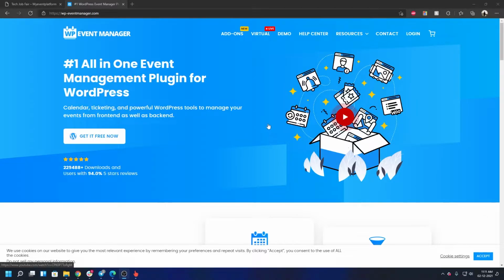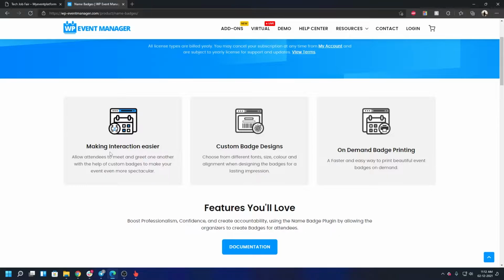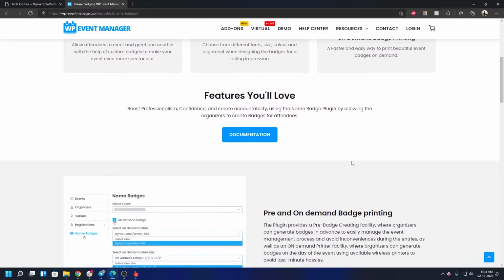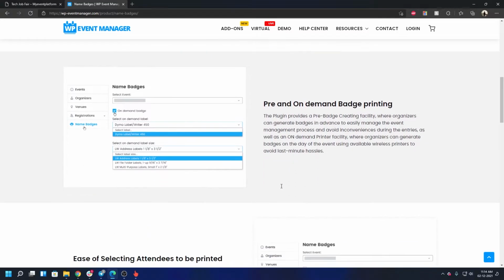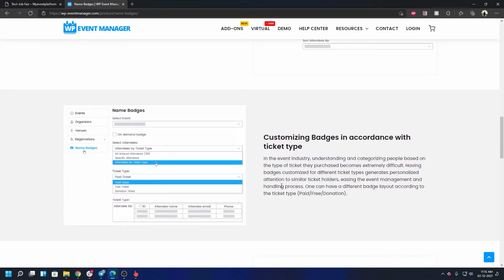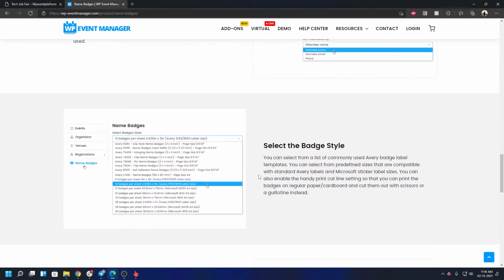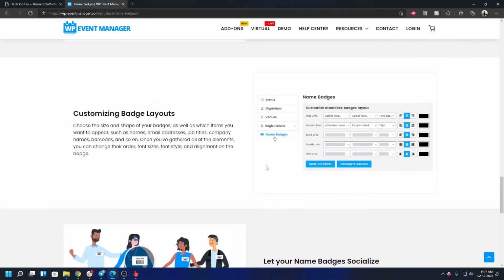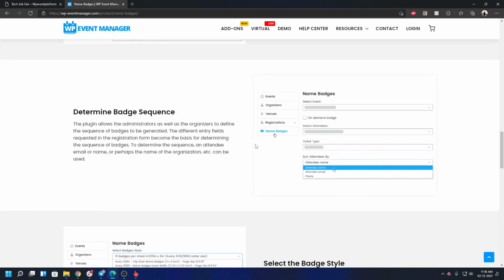Introducing Name Badges Add on for WordPress Event Website [Using WP Event Manager]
Name Badges plugin provides ease of an instant introduction allowing the guests to no longer appear as a stranger, by laying out beautiful and customized badges.

Allow attendees to meet and greet one another with the help of custom badges to make your event even more spectacular.

Choose from different fonts, sizes, colors, and alignments when designing the badges for a lasting impression.

Get an in-detail dept of the overview of the Name Badge plugin from this tutorial guide.